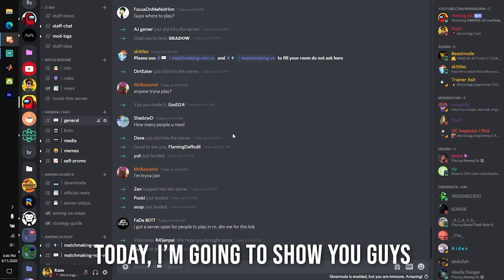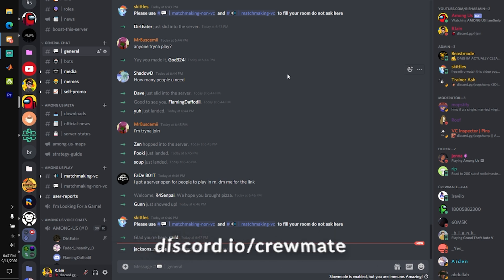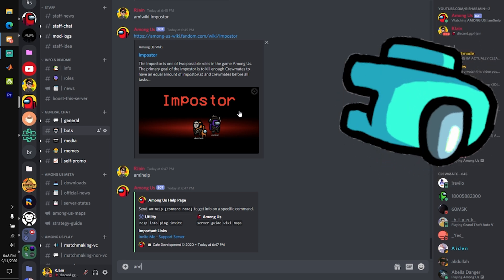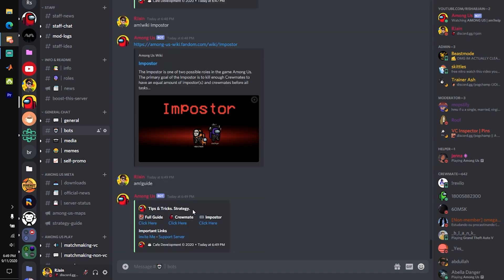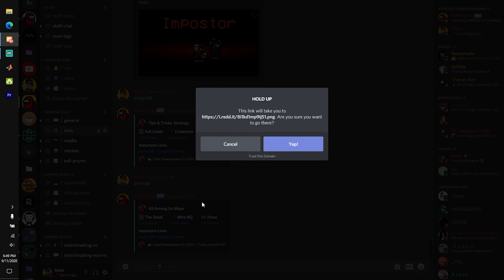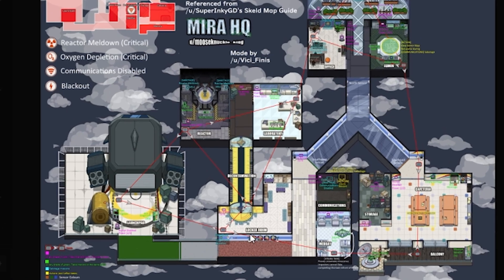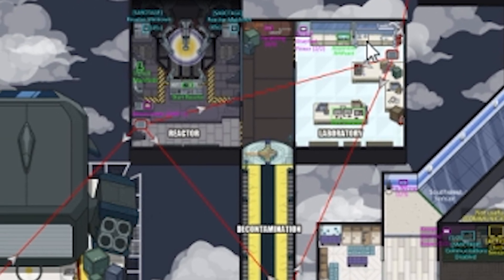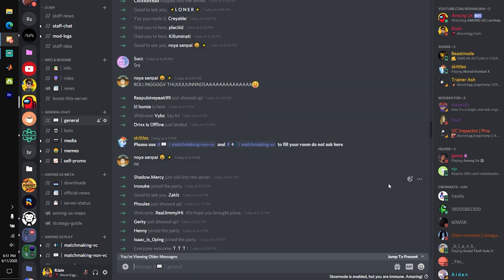Among Us Discord Bot Auto Mute (Integration)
(2026)

The Among Us Discord Bot Integration allows you to auto mute users and improves your Among Us experience on Discord. I coded this Among Us Discord Bot earlier, and you can now add it to your Discord Servers to auto mute users. If you play Among Us and need a Discord Bot for, Among Us, you should add this bot into your server and mute users. This Among Us Discord Integration will allow many users to play Among Us on Discord.

Invite this Discord Bot for Among Us to your Among Us Discord Servers. This Among Us Discord Bot will allow you to check the Among Us Wiki, view Innersloth's server status, look at Among Us Guides, and more! If you use Discord and play Among Us, you should add this Discord Bot today!

⌛ Timestamps: ⌛
0:00 Among Us Discord Bot
0:20 Among Us Discord Server
0:50 Add Among Us Discord Bot
1:15 Among Us Discord Integration
2:00 Among Us Discord Setup
3:00 Among Us Discord Servers
3:30 Conclusion